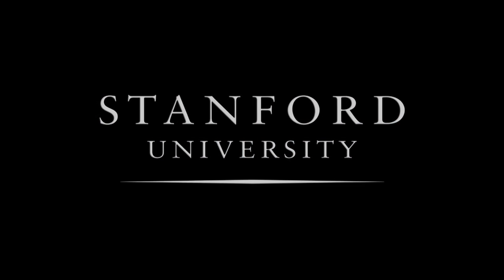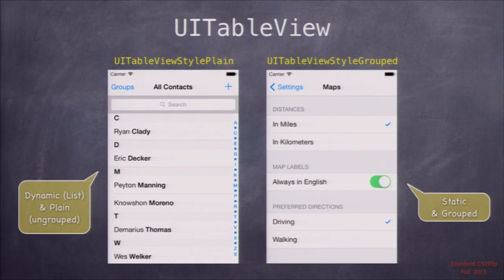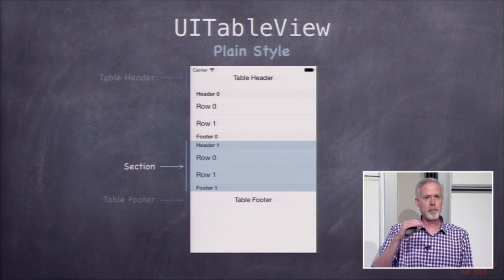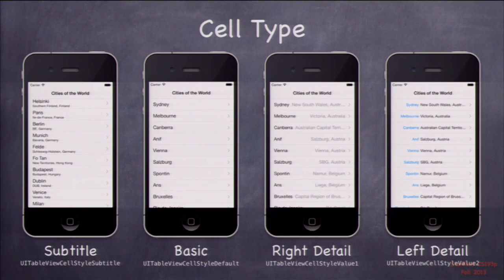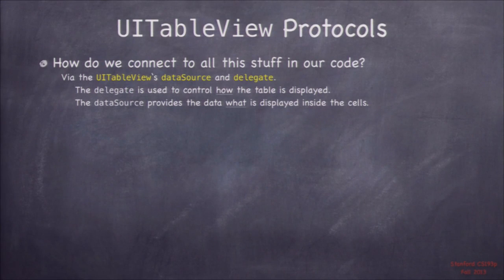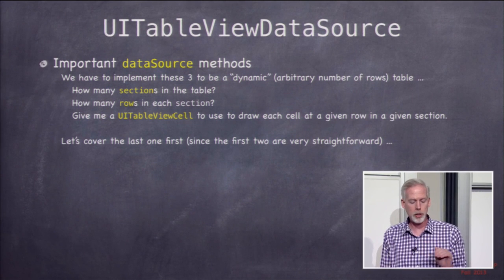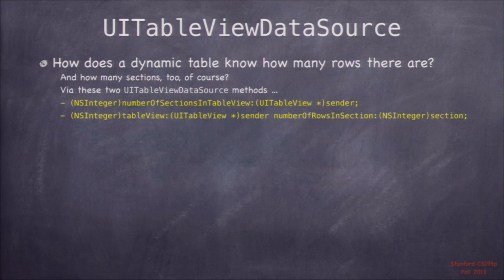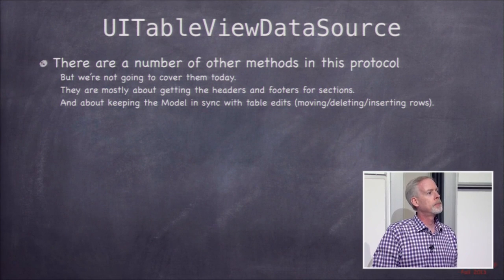Stanford University Developing iOS 7 Apps: Lecture 11 - Table View and iPad